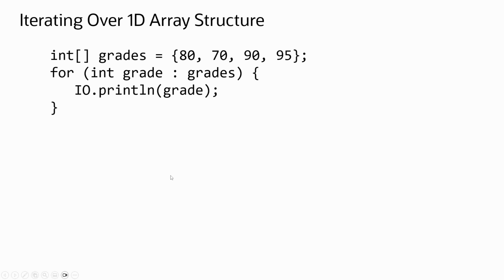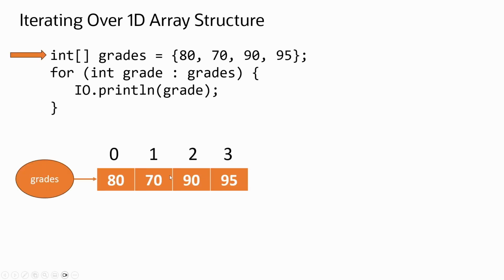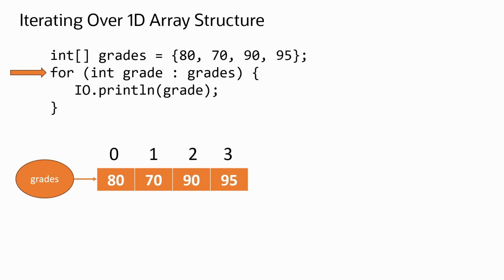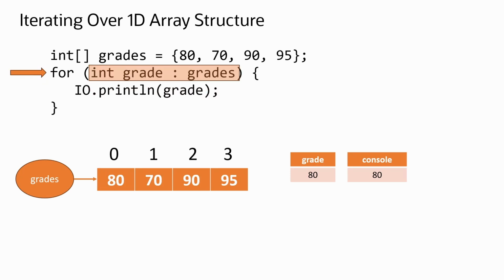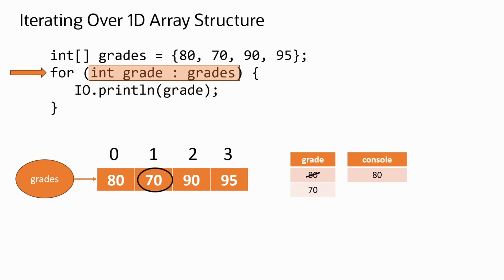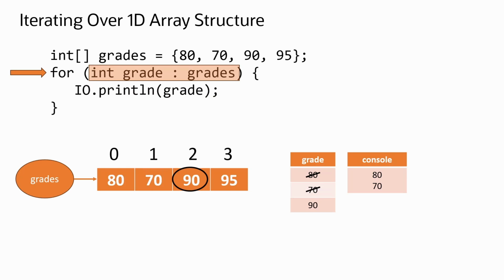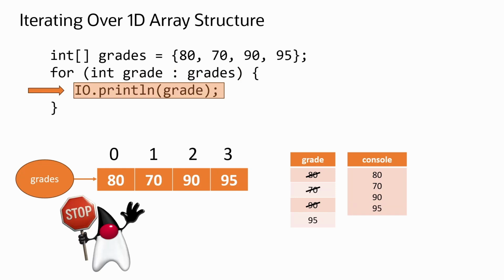Using an Enhanced For Loop to Iterate Over an Array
Learn how to use an enhanced for loop to iterate over the elements of a one-dimensional array in Java.